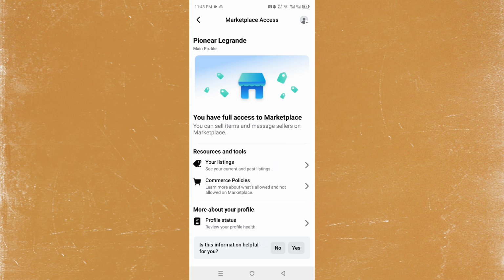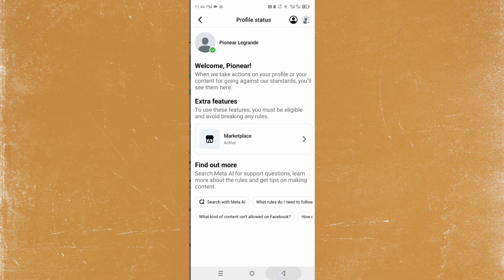HOW TO FIX UNABLE TO CONFIRM YOUR AGE IN FACEBOOK MARKET PLACE (2026 METHOD)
Are you stuck with the “Unable to confirm your age” error on Facebook Marketplace in 2026? In this step-by-step guide, I’ll show you the easiest way to fix age verification issues on Facebook Marketplace and finally get access to buying and selling without restrictions.

This method works for both new accounts and old accounts, and can be done on mobile or desktop. Whether your Marketplace is locked because of ID issues, Facebook policy changes, or profile errors, this tutorial will walk you through how to update your details, verify properly, and bypass common errors.

You’ll also learn how to avoid future verification problems, keep your Marketplace account secure, and make sure your listings are never blocked again. Perfect for anyone using Facebook Marketplace to shop, trade, or run a side hustle in 2026.